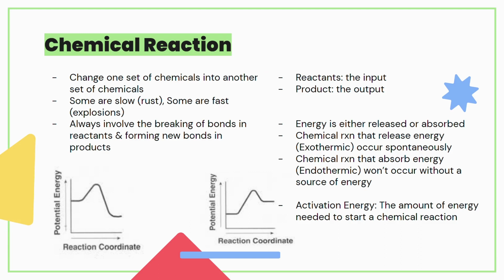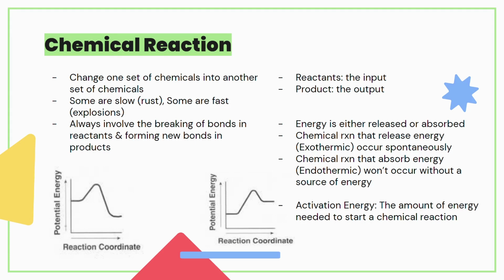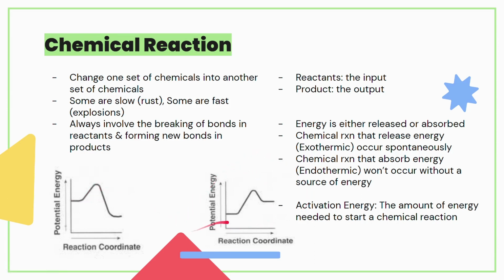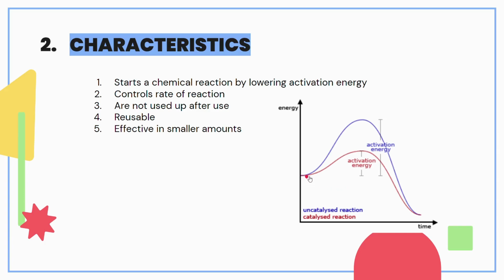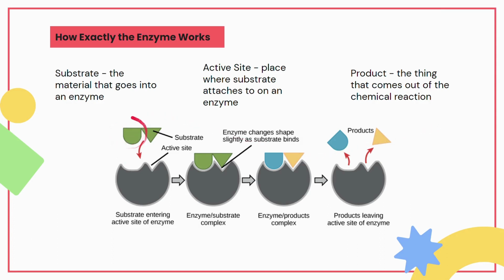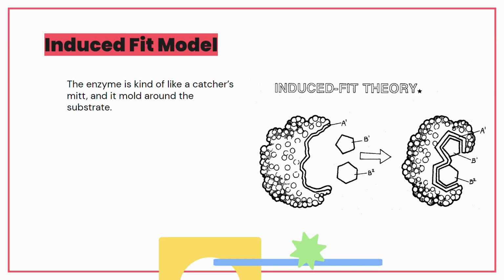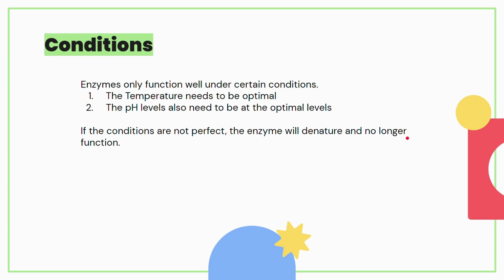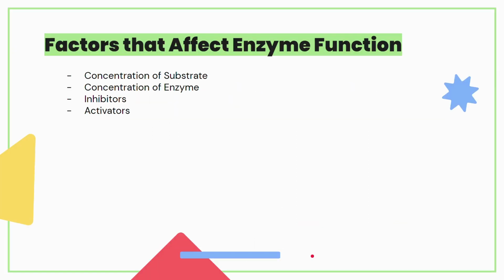HSC Biology: Chemical Reactions and Enzymes